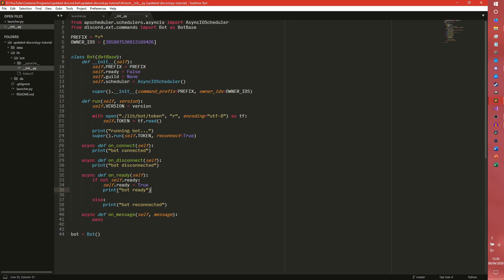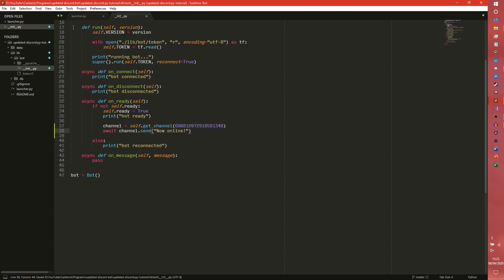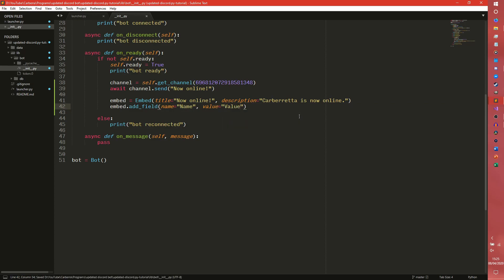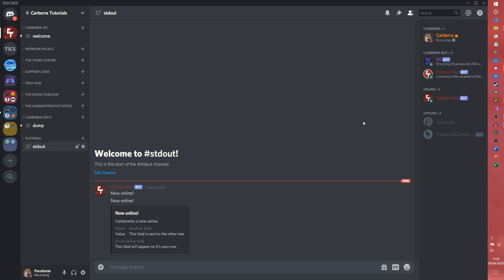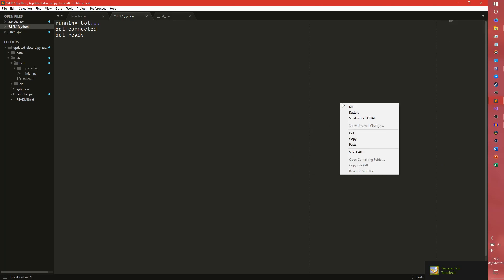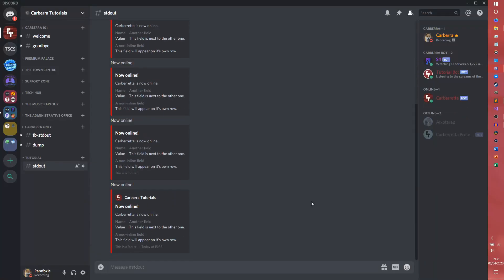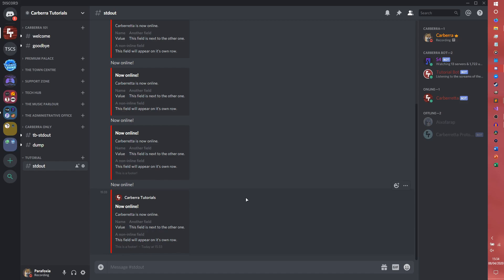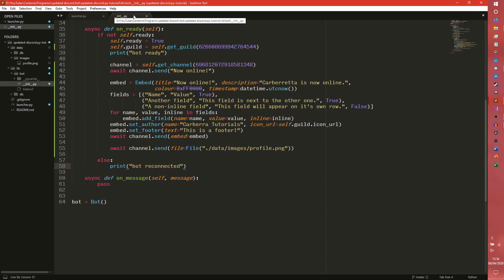Sending messages, embeds, and attachments - Building a discord.py bot - Part 6